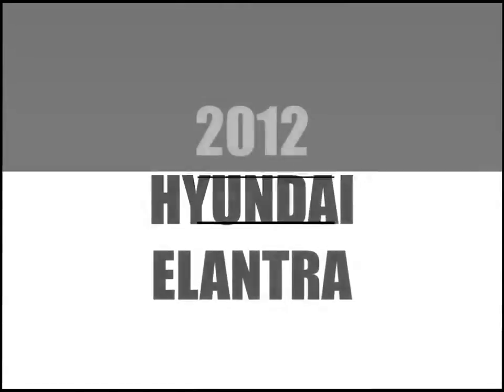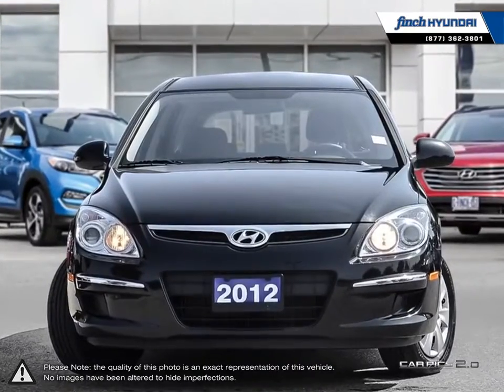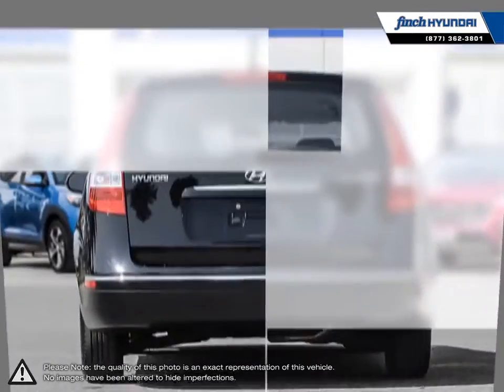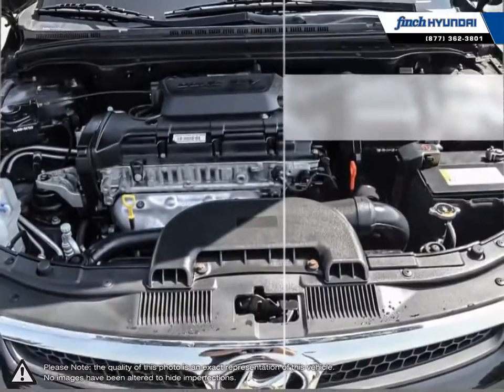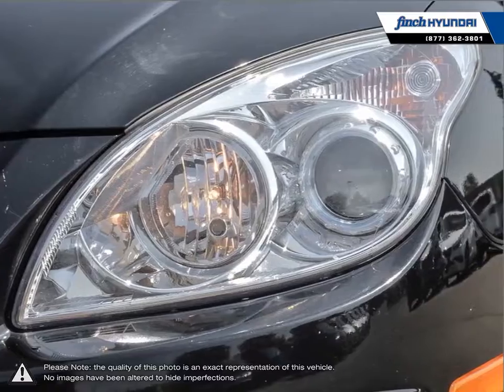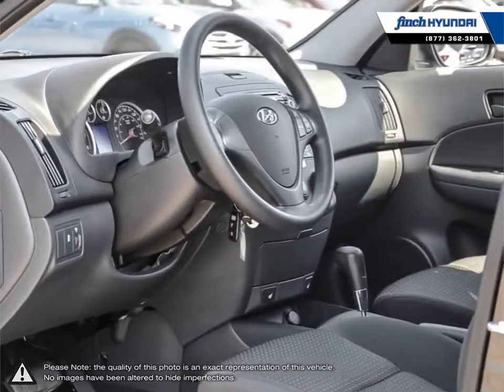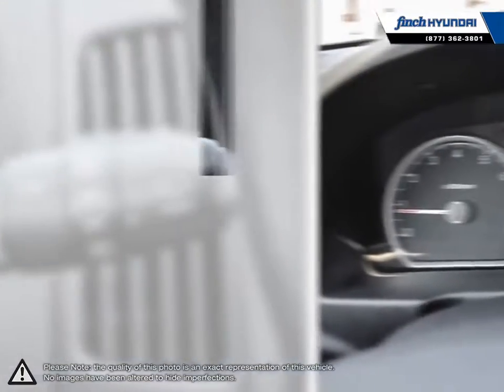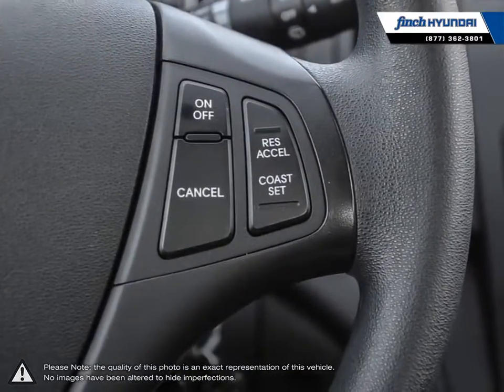2012 Hyundai Elantra | Finch Hyundai | KMHDB8AE3CU157616